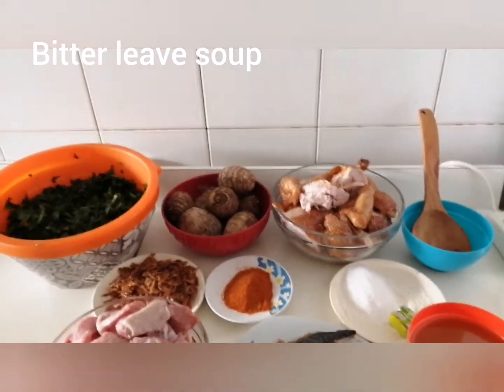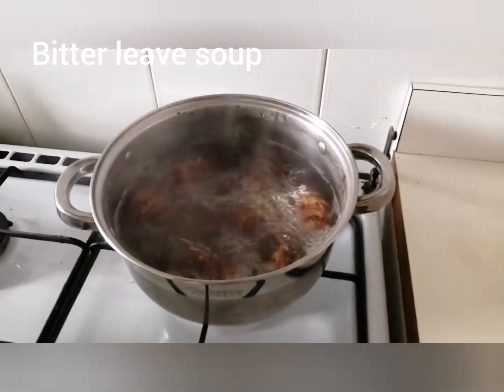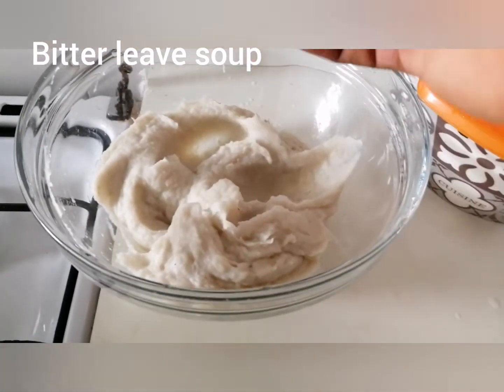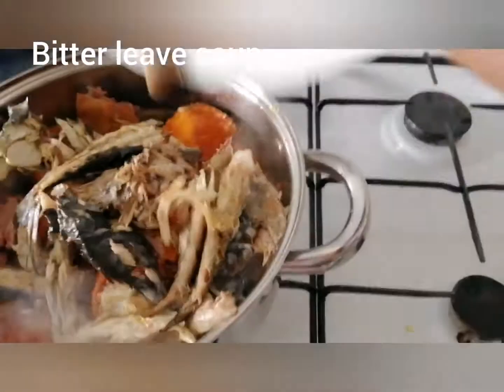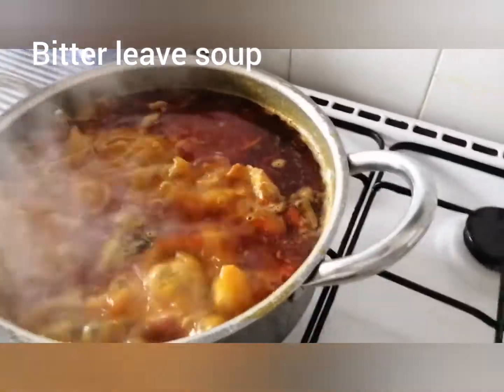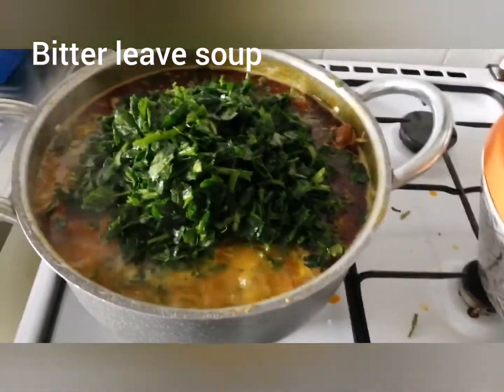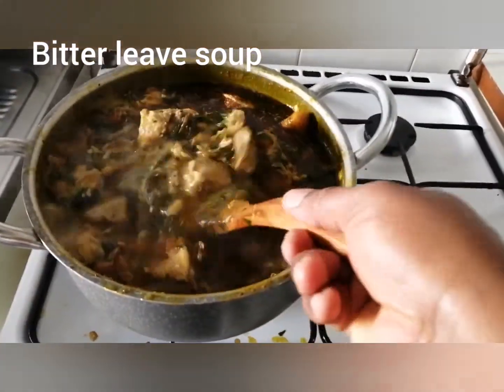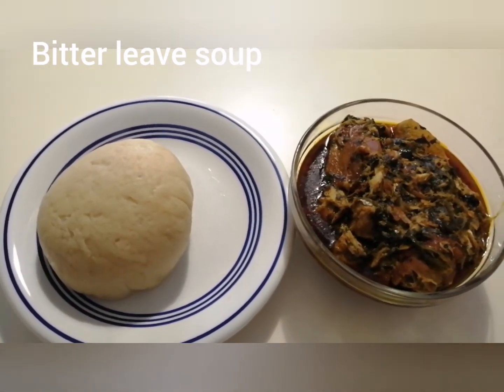Better leave soup